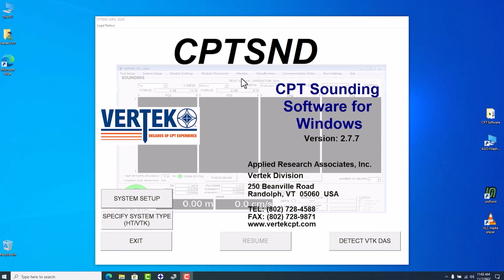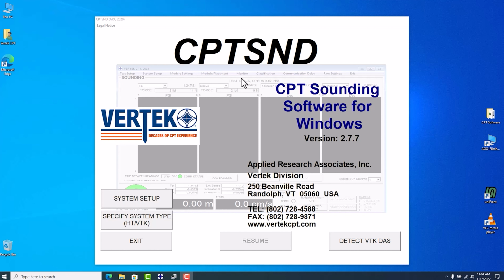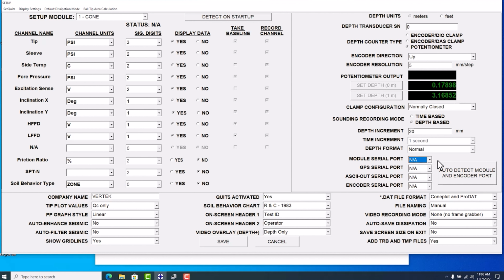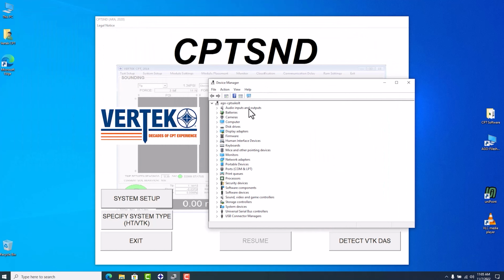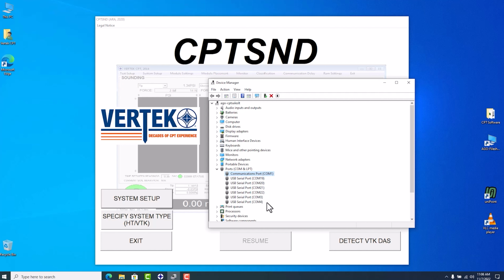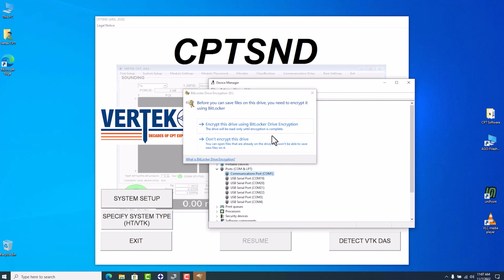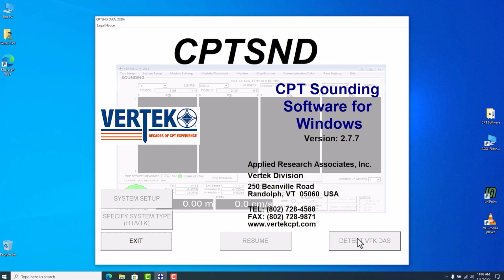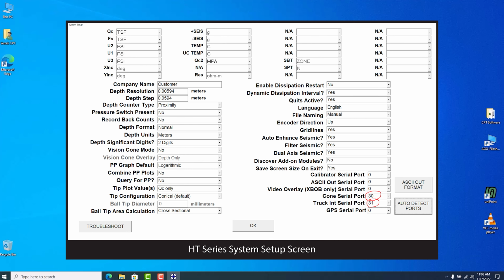Vertek How to Video - Troubleshooting Equipment Connections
Clicking on "detect" in CPTSND but unable to connect to your cone or data acquisition system? This video will walk you through how to get up and running.